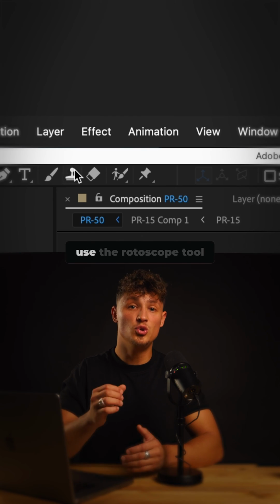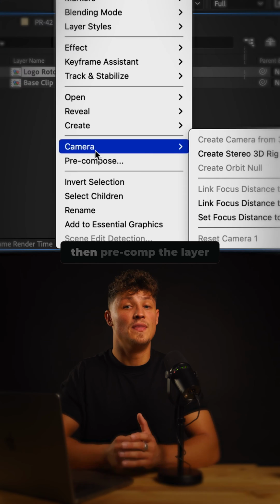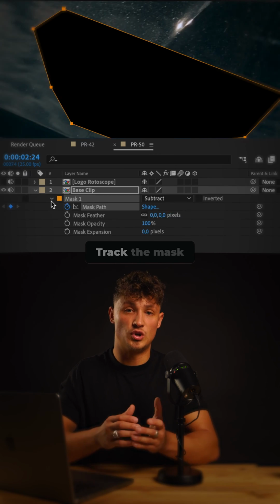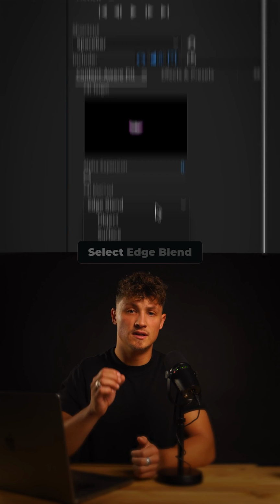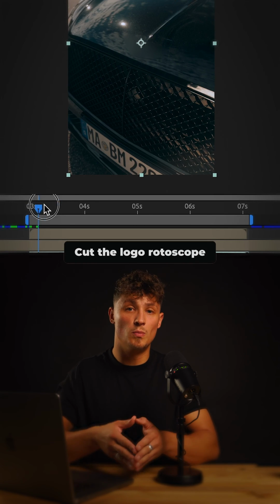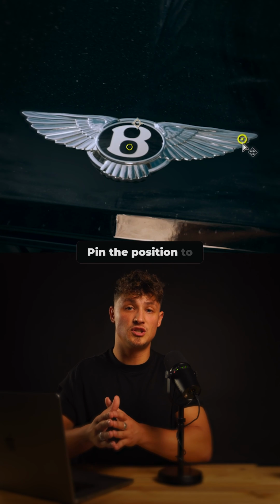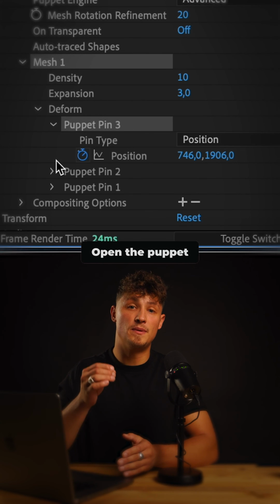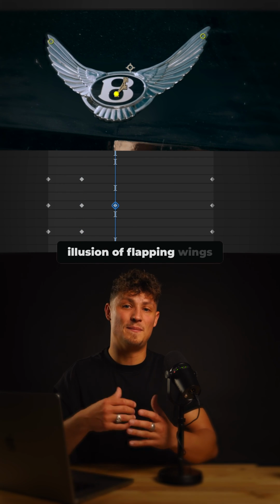The Flying Bentley Logo Animation!🔥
You asked, and I’m delivering! In this tutorial, I’ll reveal the secrets to creating a mesmerizing flying Bentley logo animation. Let’s take your editing skills to new heights! 🚀

RAW clips are waiting for you in my bio! ✅

Step 1: Import your clip into After Effects and create a fresh comp.

Step 2: Duplicate your clip and name them.

Step 3: Rotoscope that logo on the top layer and freeze that frame when you’re satisfied.

Step 4: Precomp that layer, moving all attributes.

Step 5: On the bottom clip, work your masking magic, feather it, and choose „subtract“ for the mask type.

Step 6: Time to track that mask throughout the video!

Step 7: Head over to the „Content Aware Fill“ tab, select „Edge Blend,“ and watch the magic happen with a fill layer.

Step 8: Move that PNG fill layer to the bottom, and get ready to cut the Logo Rotoscope layer where the animation takes flight.

Step 9: Grab the Puppet Position Pin tool and pin those positions to make those wings flutter.

Step 10: Dive into effects - puppet - mesh 1 - deform.

Step 11: Open the puppet pin options and set keyframes for the position, creating the illusion of flapping wings.

Step 12: Convert that layer into a 3D layer.

Step 13: Set keyframes for the position to make the Bentley logo soar like a champion.

Step 14: Activate motion blur on both the layer and the comp for that cinematic touch.

The magic is in your hands as you’ve just created a stunning flying Bentley animation.